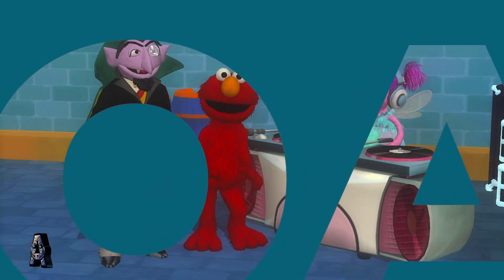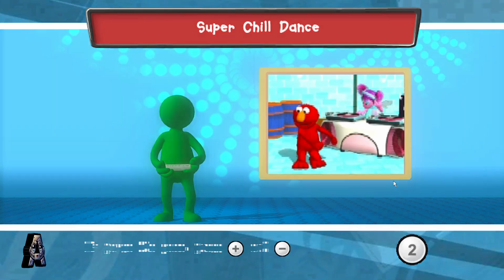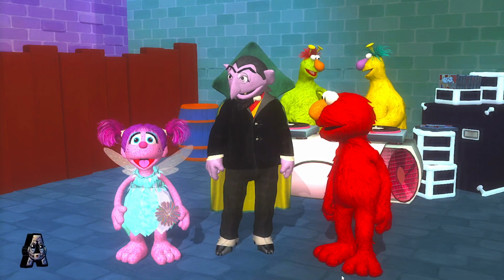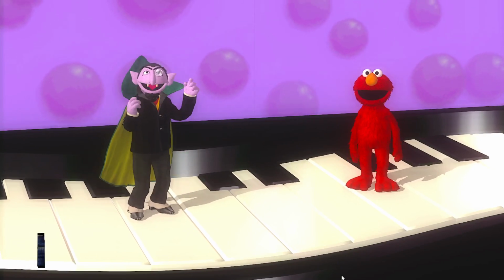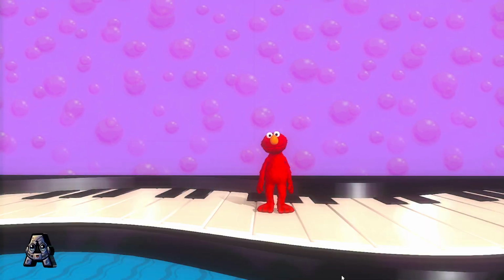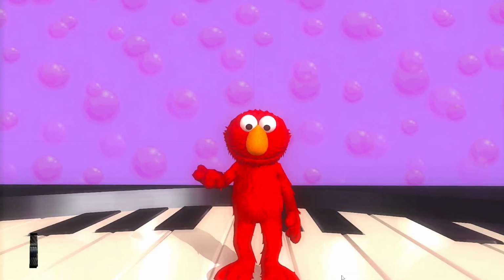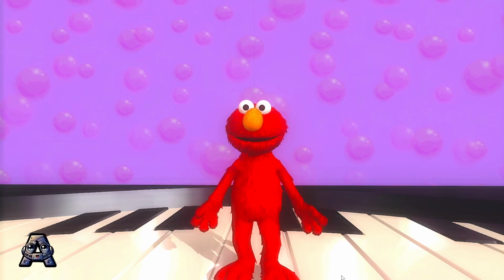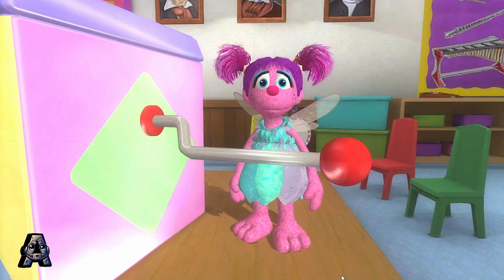Sesame Street Games and Stories Episodes 1352